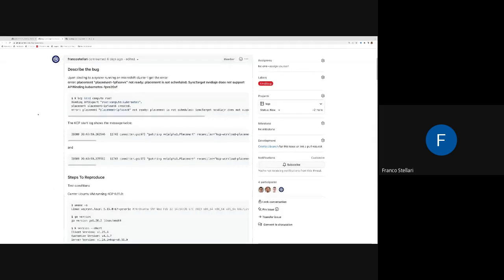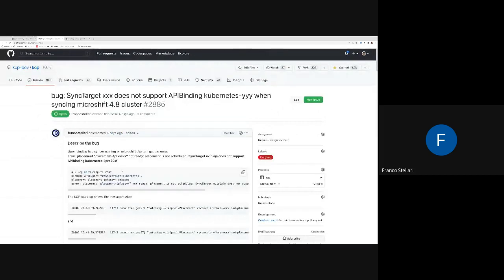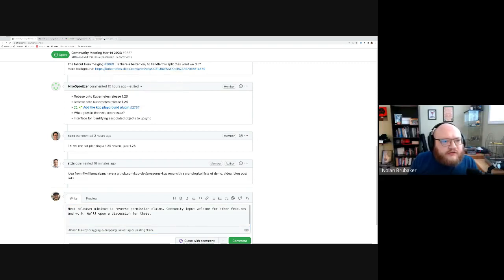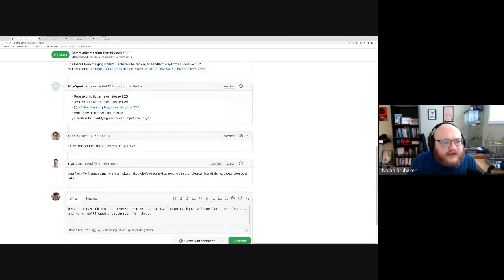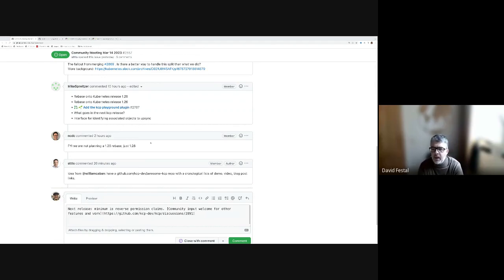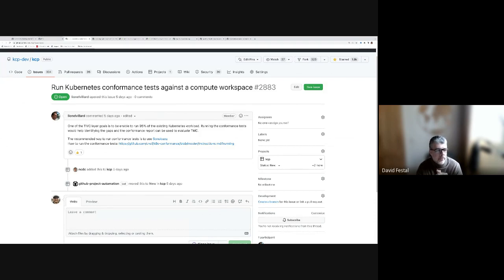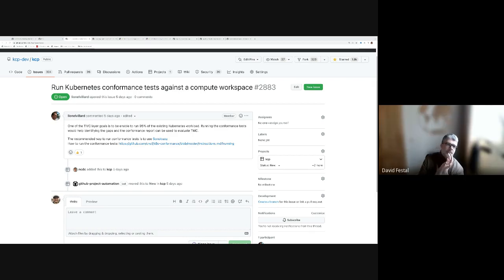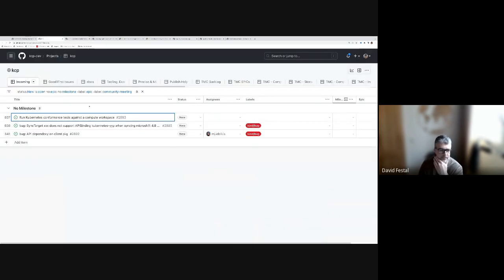Community Meeting, March 14, 2023